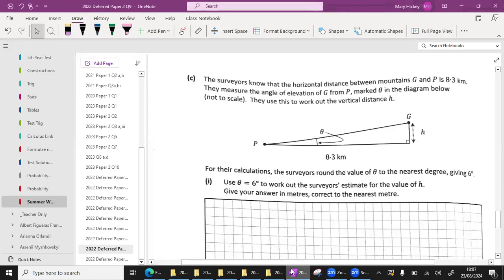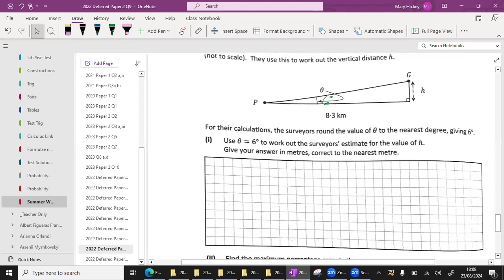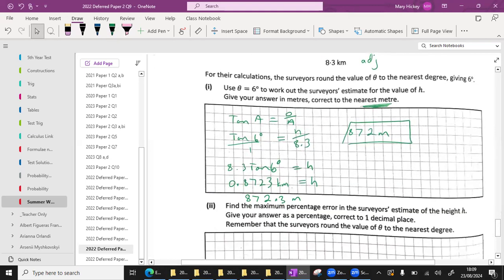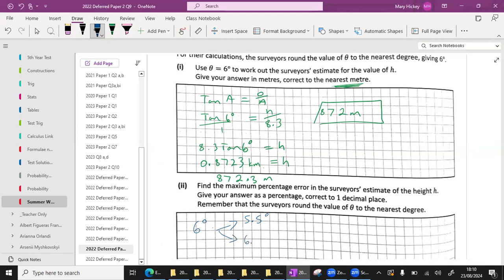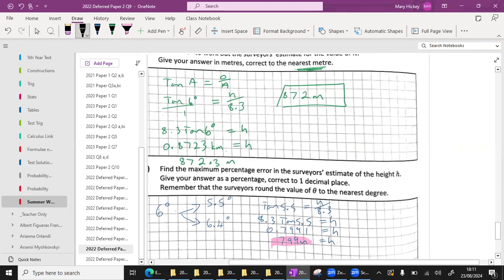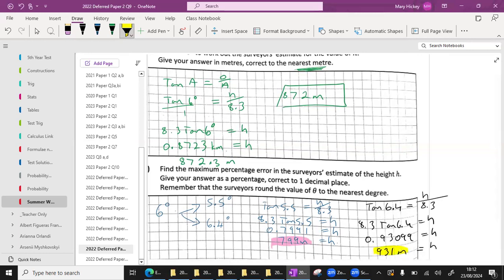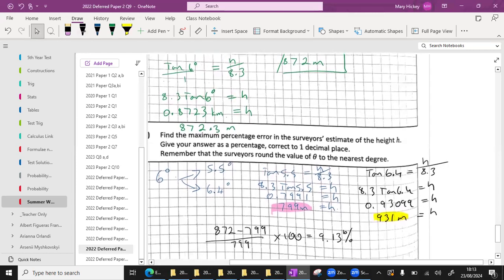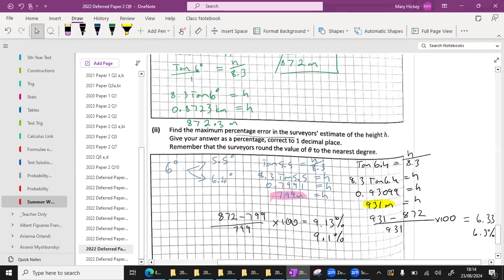2022 Deferred Paper 2 Q9c